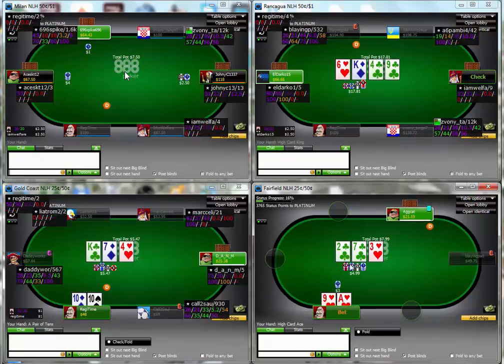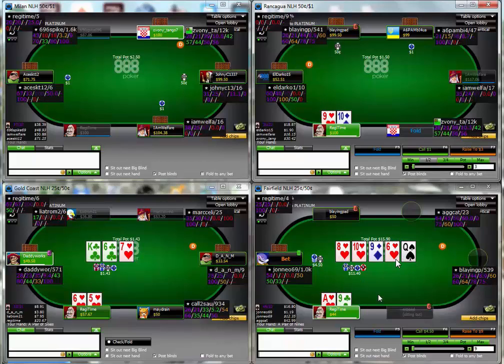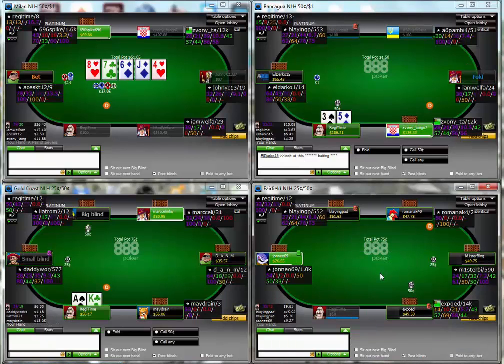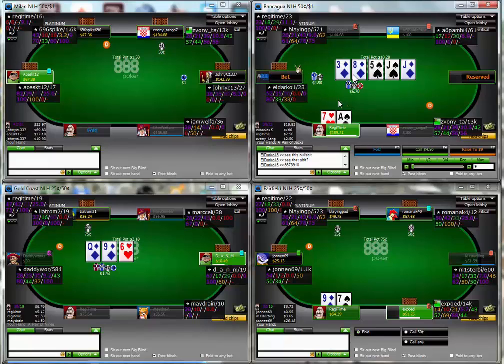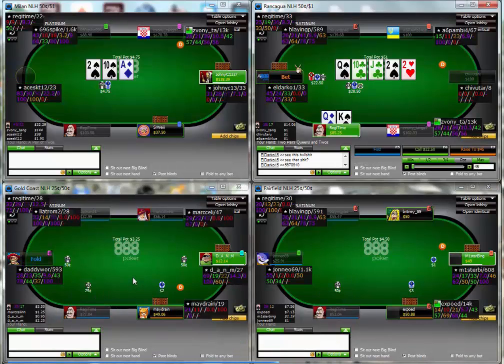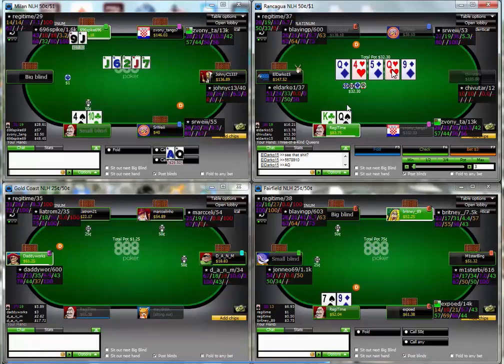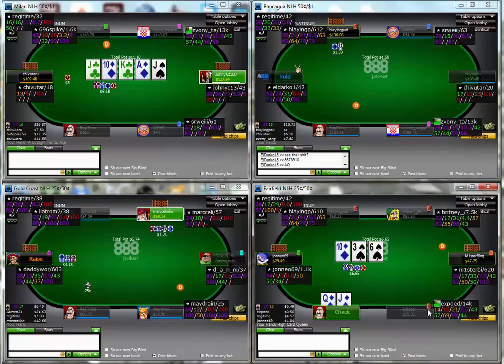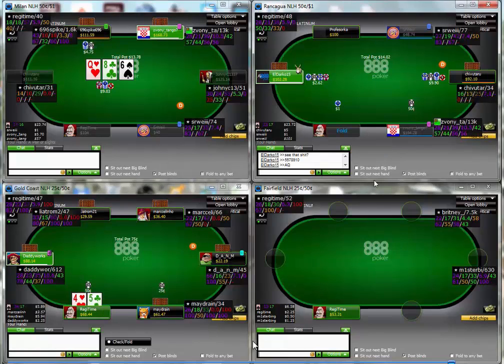$50nl/$100nl regular tables 888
If you would like to receive coaching from me, please add me to skype on reg11174. Testimonials available on request